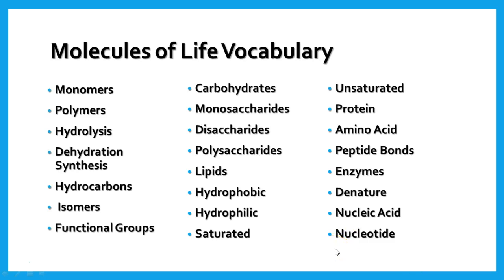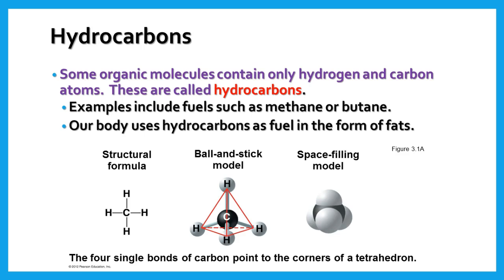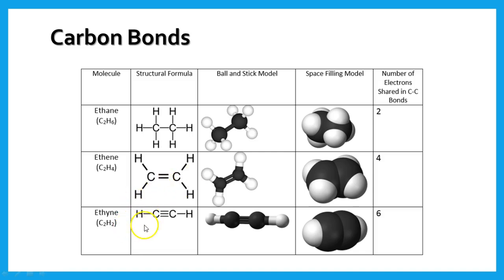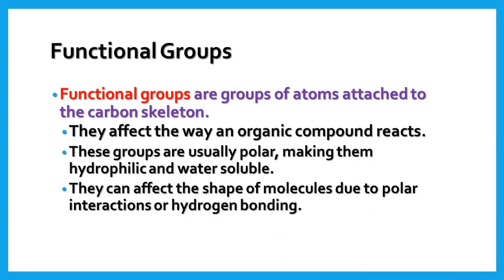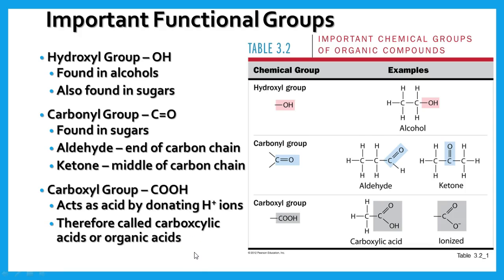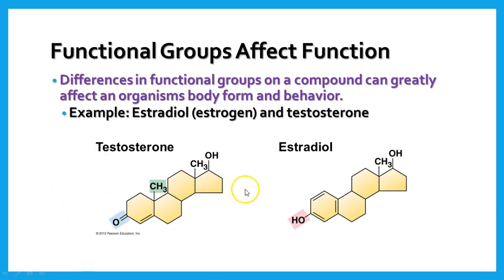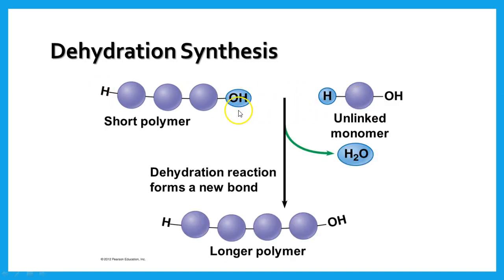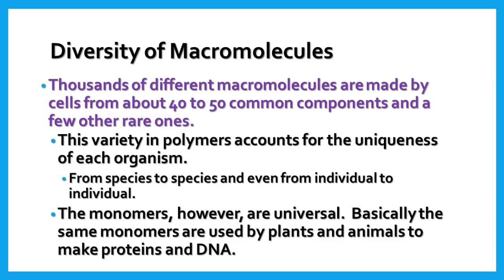Molecules of Life - Part 1: Organic Molecules